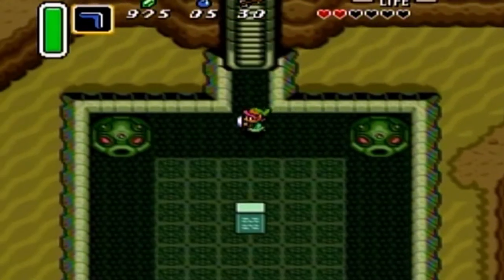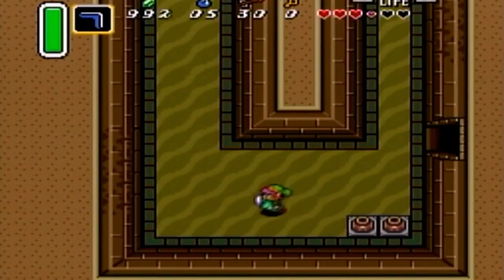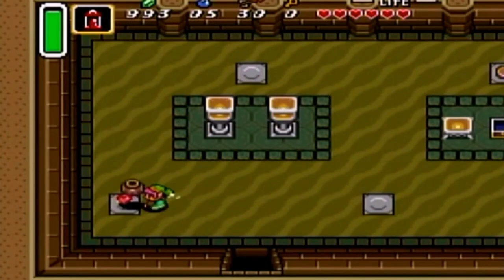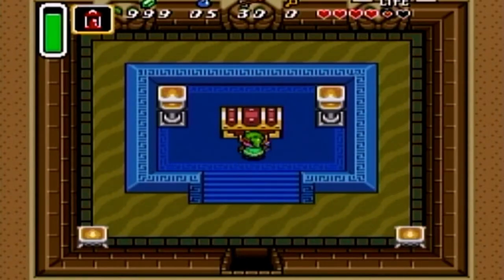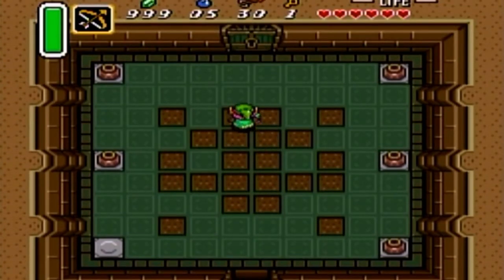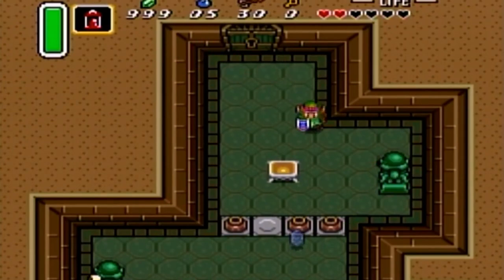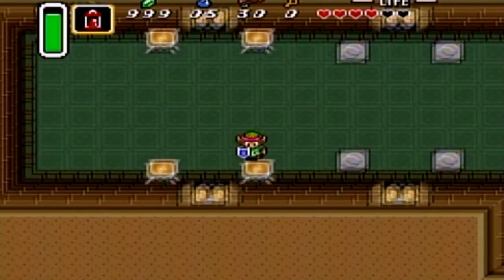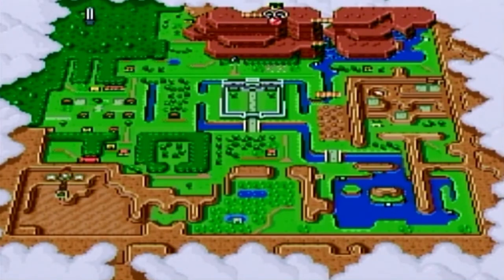Let's Play LoZ A Link To The Past Part 7: Desert Palace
Into the sandy dungeon we go! Today we explore the Desert Palace, our 2nd dungeon in the game. Main attributes that come to mind from this place are Beamos, Floor Tiles, and lots of torches to light, but only 4 of them doing anything worth a darn.

For completing this dungeon, we do acquire the Power Glove and the Pendant of Power... yeah so much for the Pendant of Wisdom being blue.